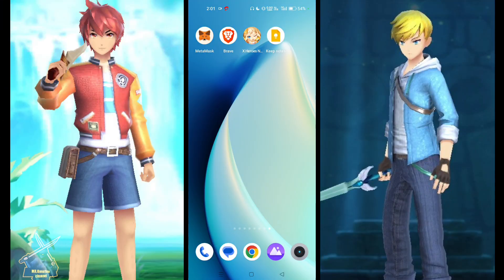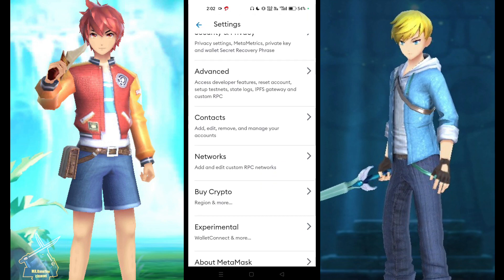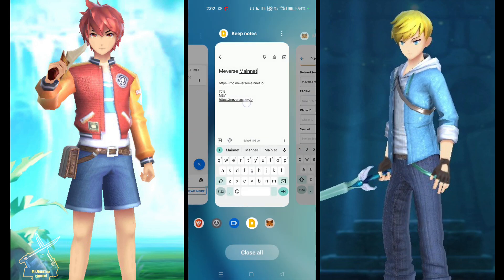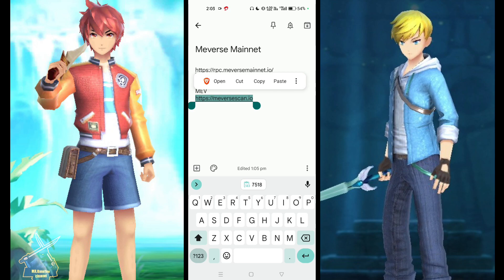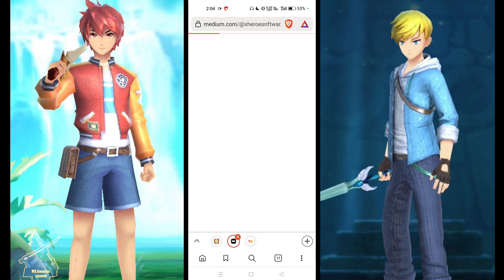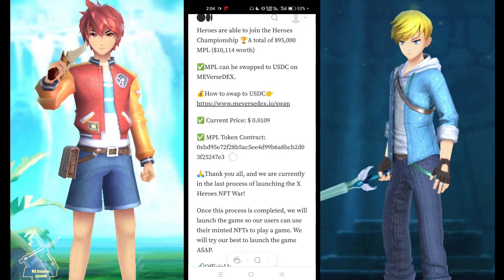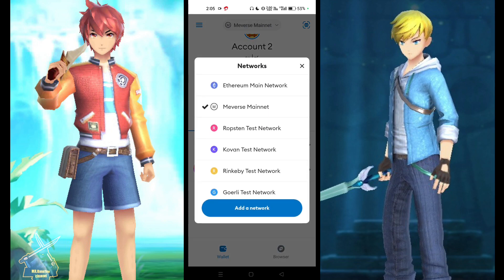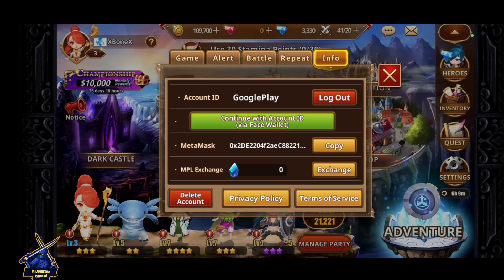X-Heroes NFT War | How to connect Wallet ( For mobile User ) Play To Earn game | Android/ios 2023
About Game

X Heroes: NFT War is a prominent collectible turn-based strategy RPG on WEB3.

Welcome to X Heroes: NFT War.
X Heroes: NFT War is the most advanced collectible turn-based strategy RPG on WEB3 which allows you to acquire MEVerse Play Token through deep strategic gameplay.
Players can mint their collected heroes into NFTs to trade on the marketplace.

What is MEVerse Play Token (MPL)?

MPL is a reward coin that can be obtained by playing X Heroes: NFT War. You can exchange it for other types of virtual assets on MEVersedex.io, which is a decentralized exchange operated by the company.

* How to obtain MPL: Daily quests and NFT mission clears. Earn prizes in monthly championships (with a prize pool of $11,000 per month).
* How to use MPL: Can be used to purchase in-game items. Can be exchanged for other virtual assets of your choice on MEVersedex.io

GAME Features

1. The fun of intense turn-based strategy battle

* The battle is a turn-based battle in which allies and enemies shift between attack and defend at each turn.
* Based on the characteristics of your heroes, you have to build an effective camp, and change your skills in a timely manner in the battle depending on the situation in order to win the victory.
* Use the optimal strategy by controlling various variables such as hero arrangement, skill selection, and activation timing. You can enjoy a powerful turn-based strategy battle.

2. The enjoyment of completing your hero collection

* There are over 300 unique heroes in the game, and you are able to obtain the rewards by collecting these heroes and complete your own collection.

3. Various Game System

* Contain most of the contents you would expect from collectible turn-based strategy RPG through different game modes including single play, cooperative mode and competitive mode.

4. Automatic battle system with the highest level of convenience

* Support the convenient automatic battle system as in an idle game such as automatic skill activation, automatic stage progress, and automatic repeat of the same stage.
* The automatic battle system is suitable for adventure mode that has already been cleared, and it is advantageous to operate on yourself in high-level battles such as PVP and raid.

5. PLAY & EARN model that anyone can participate in for freePLAY & EARN model that anyone can participate in for free

* Obtain MPL daily by completing daily quests.
* With special NFTs, you can acquire additional MPL daily after completing an additional NFT Mission.